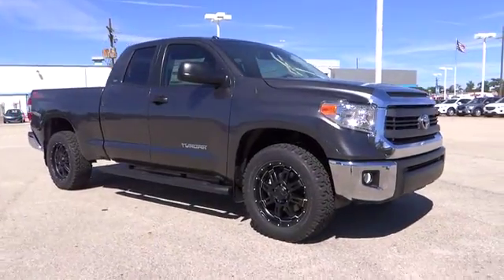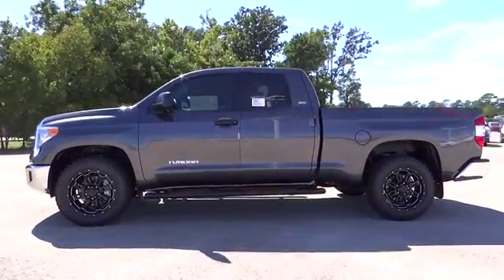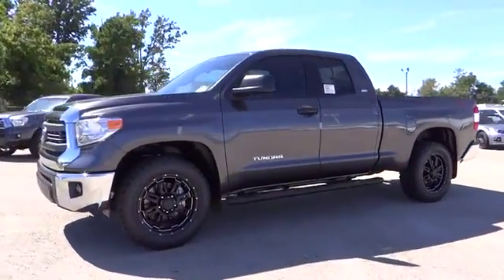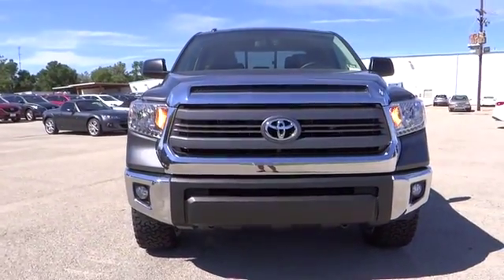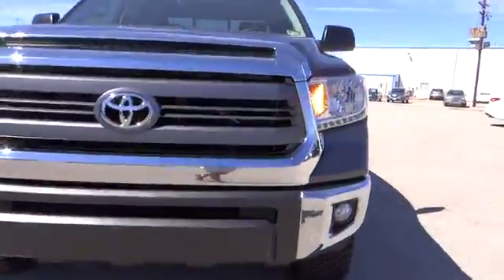2014 Toyota Tundra 2WD Truck Conroe, The Woodlands, Spring, Tomball, Houston 070495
2014 Toyota Tundra 2WD Truck SR5 - Stock#: 070495 - VIN#: 5TFRM5F16EX070495

Gullo Toyota
500 I-45 South